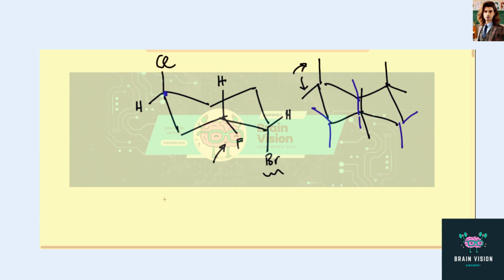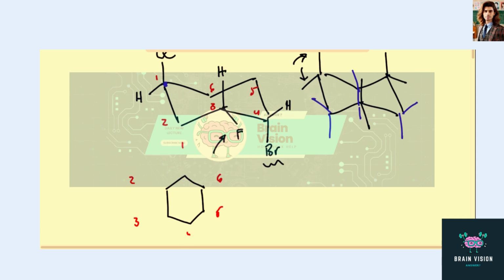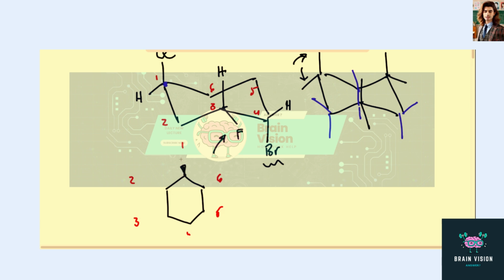A trisubstituted cyclohexane compound is given in its chair conformation draw the corresponding plan